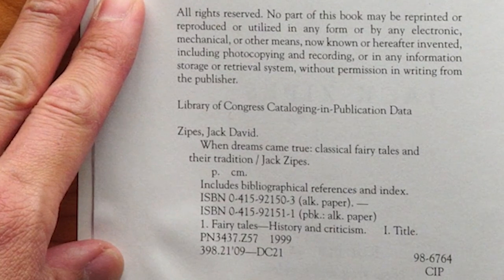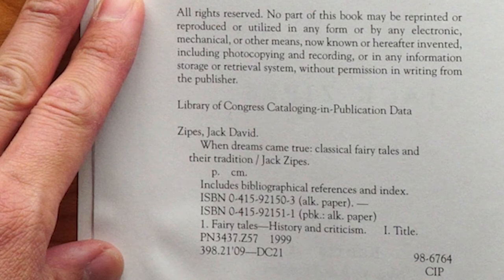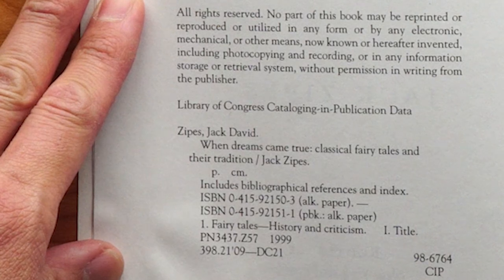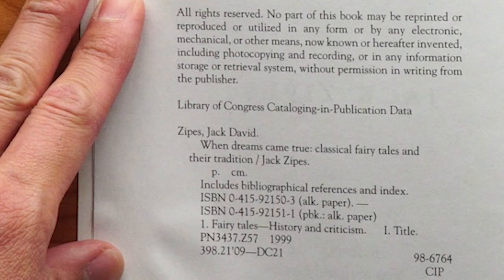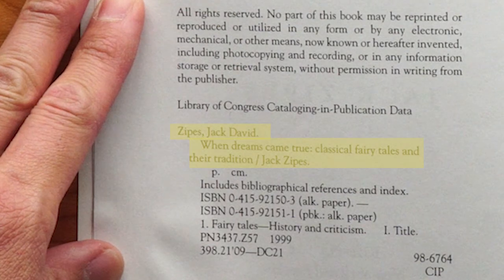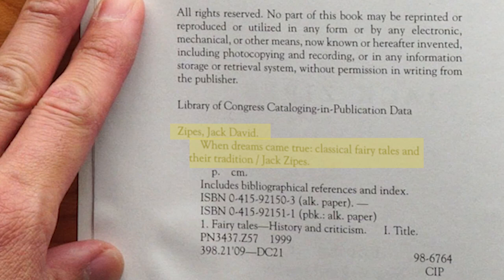Citing a Book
A brief tutorial on finding the information needed to create a citation for a book.